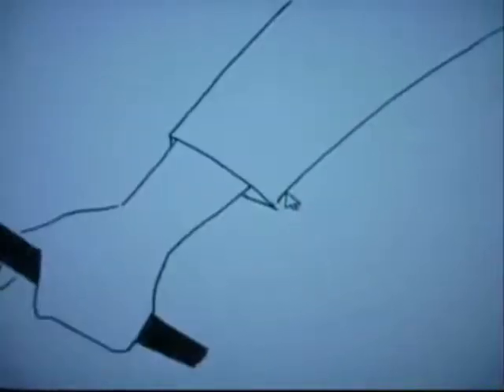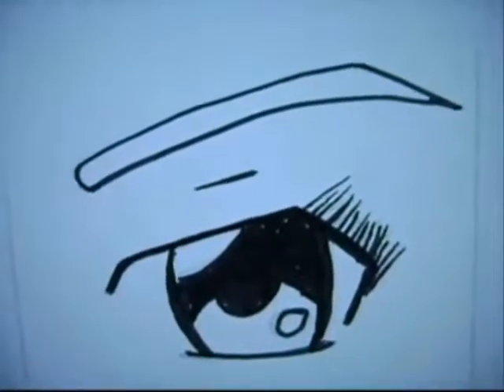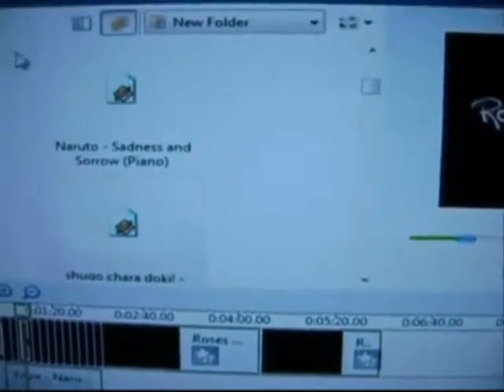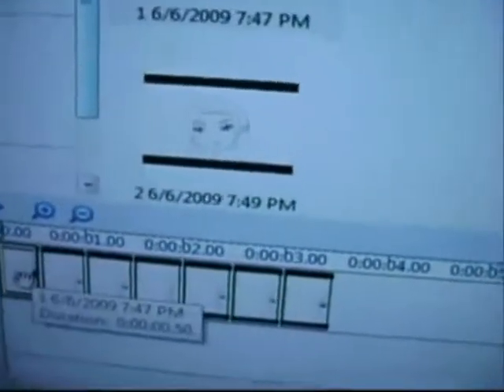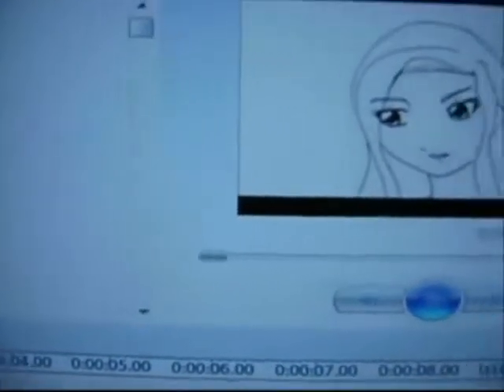How To Make An Animation With Movie Maker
how to make ur animation just with movie maker